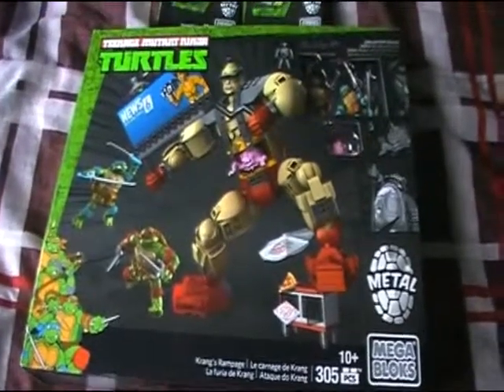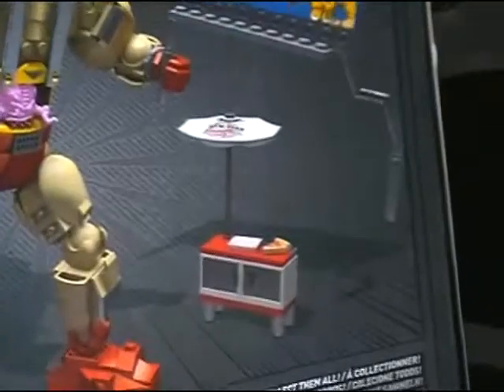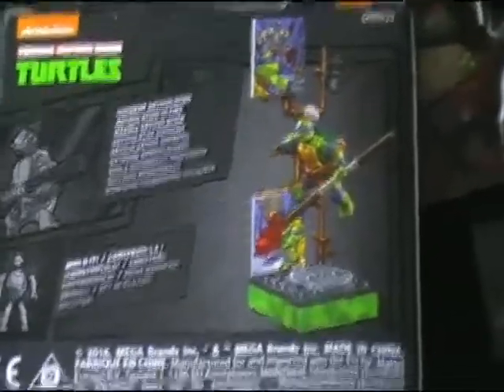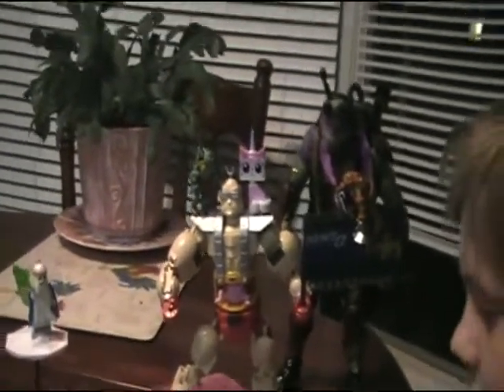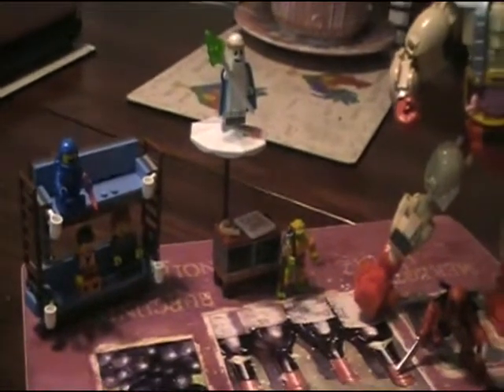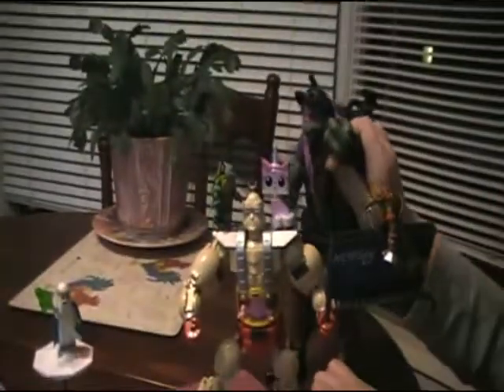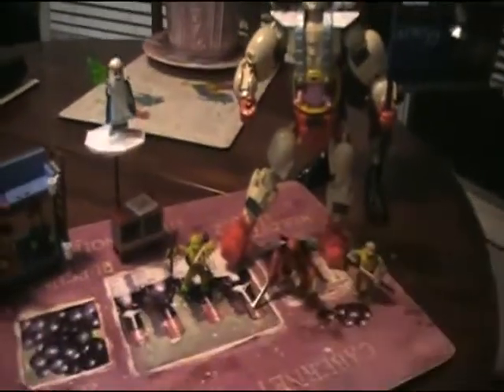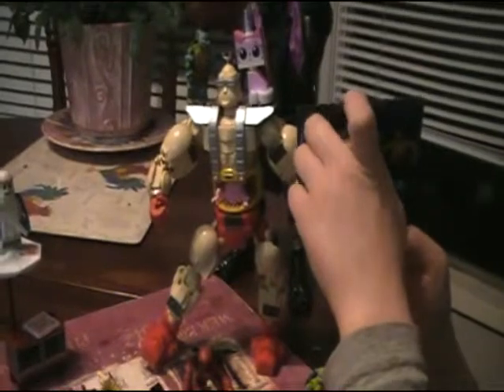TMNT Krang's Rampage Mega Bloks review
My review of the TMNT Krang's Rampage Mega Bloks set.